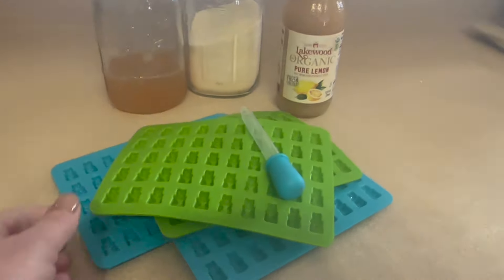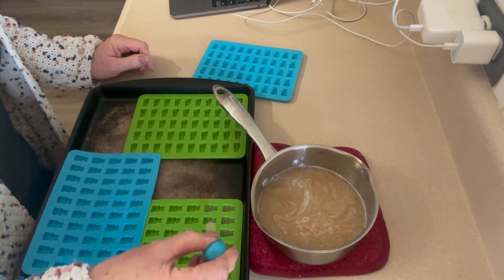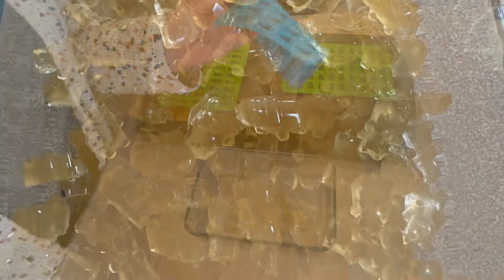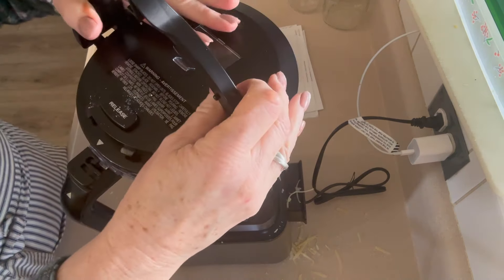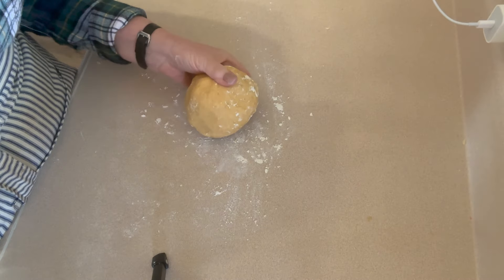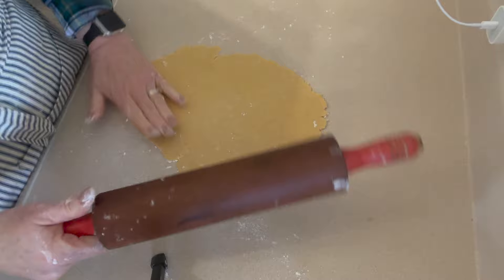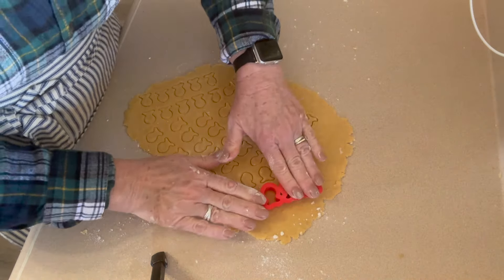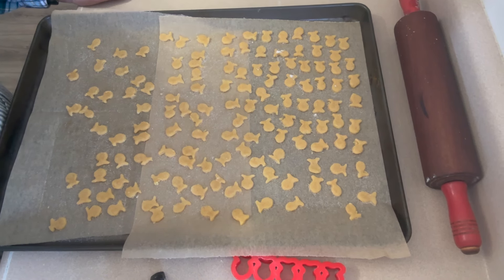Snacks From Scratch - Goldfish and Fruit Snacks! Ditch The Store Bought and Make Your Own!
Gummy Bears/Fruit Snacks: Inspo from Three Rivers Homestead
Ingredients
1 cup fruit juice
2 tsp lemon juice
3 tbsp gelatin

Directions
1. Heat (medium-low) fruit juice and gelatin until dissolved, whisking constantly. Do not make too hot, just warm!
2. Add lemon juice.
3. Place liquid in gummy bear mold.
4. Refrigerate for 20 minutes.

Rise and Shine Suburban Homestead

Code: JOAN10

Uba Plate-portion control plate - perfect for picky plates!
Code: joan